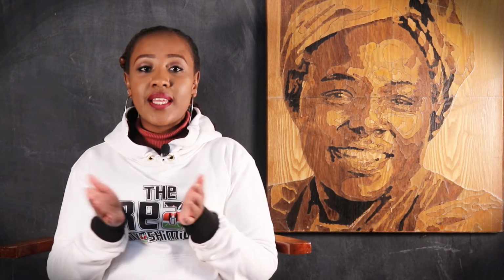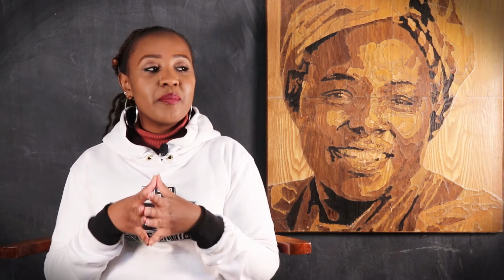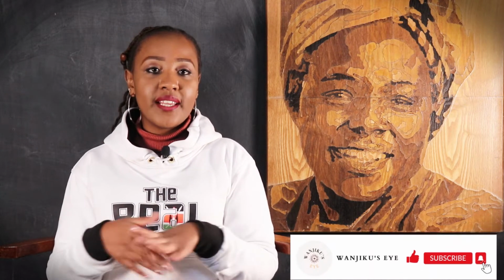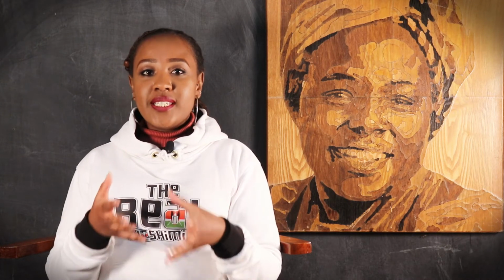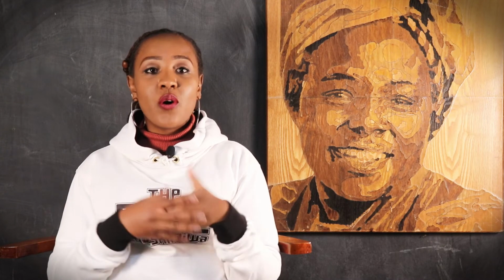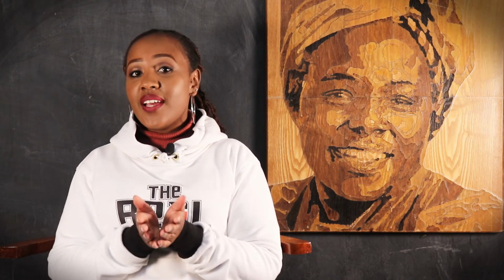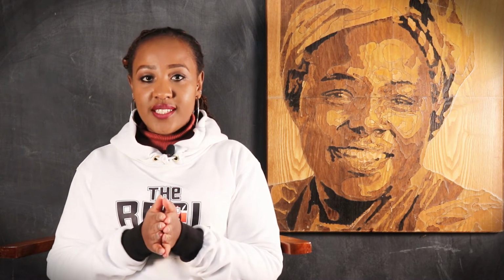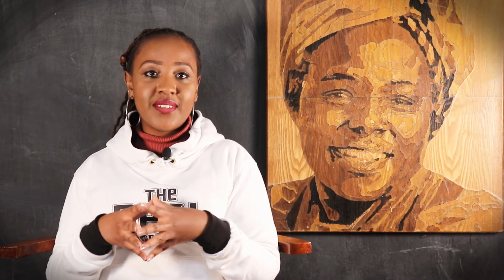Real Mheshimiwa Series #5: Who you will vote for | The History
Susan gives a historical background to why we have two levels of government in Kenya.

REFERENCES:
1. The Constitution of Kenya
4. Intergovernmental Relations Act 2012
5. Role of the Women Representatives
6. Impeachment of a governor
7. The role of Women Reps in Kenya summary
8. The Berlin Conference, 1884
10. History of the Parliament of Kenya
11. Kenya’s Constitution: An Instrument for Change
12. Kenyatta & Moi made changes to suit their interests
14. Largest ethnic groups in Djibouti
15. Study illuminates genetic origins of skin color diversity
17. U.S. government congratulates Uhuru Kenyatta & William Ruto

**I credit all images & videos used as visual enhancers to the source, of which, some are mentioned in the references.**